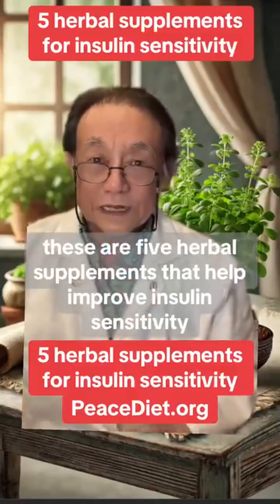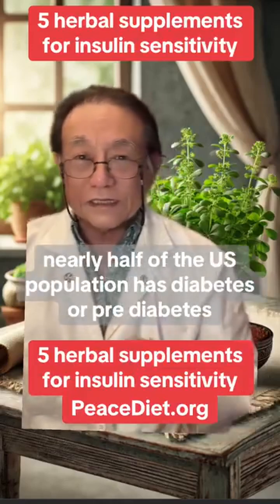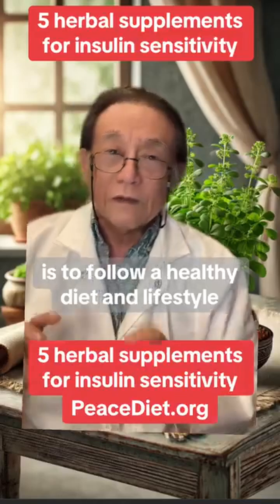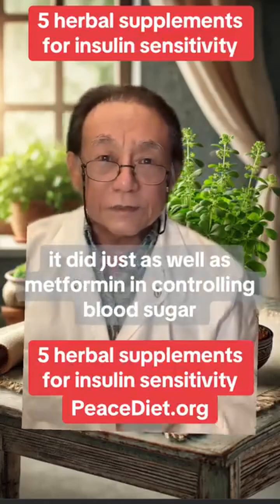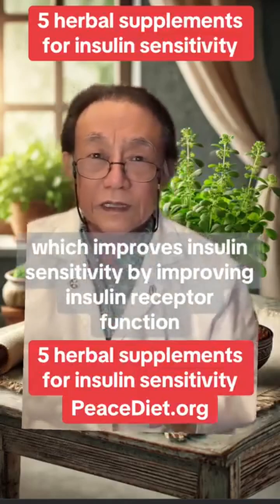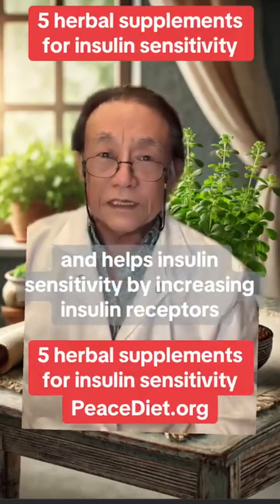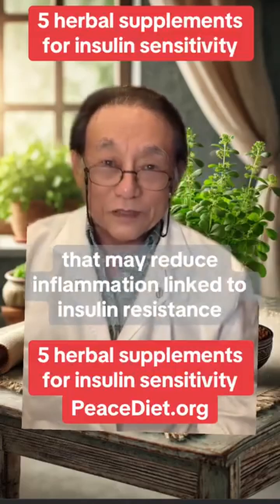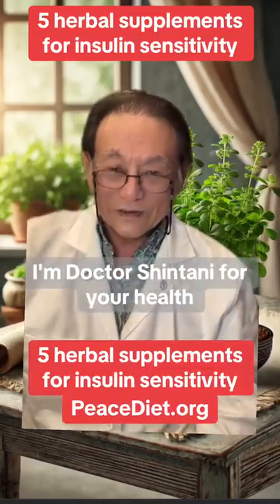5 herbal supplements for insulin sensitivity and blood sugar control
5 herbal supplements for insulin sensitivity and blood sugar control. drshintani bloodsugar insulinresistance. bloodsugarcontrol. insulinsensitivity. herbalsupplements. diabetestype2.